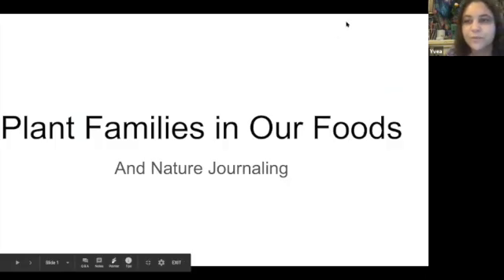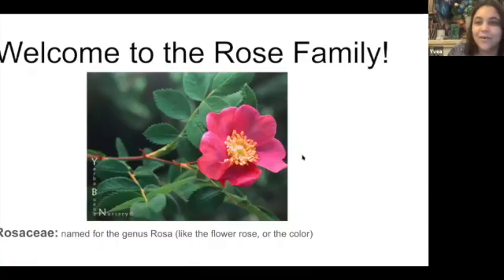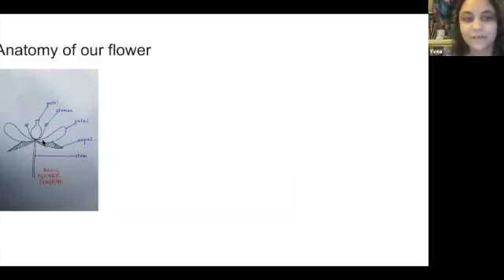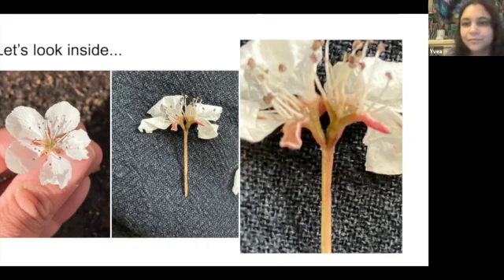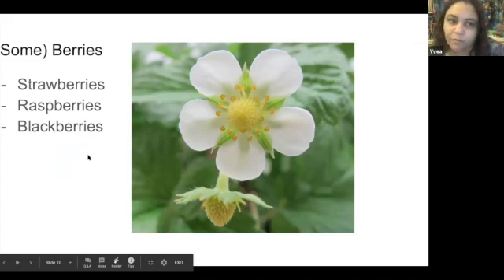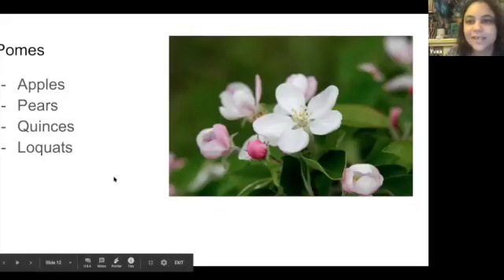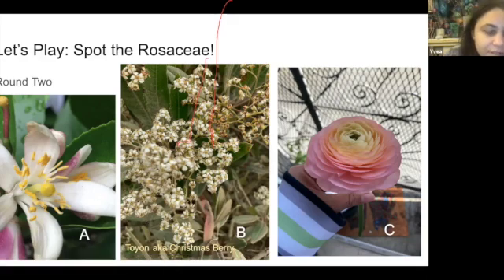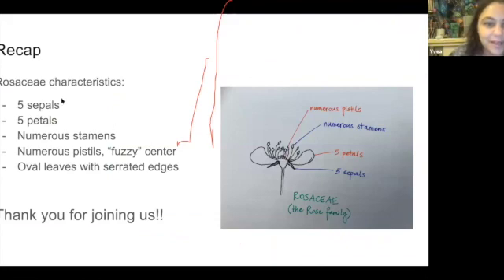Plant Families in Our Foods - Week One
The first in a 7-part series: nature journalers explore the Rosaceae family, learn which foods we eat come from this family, and practice seeing patterns within the flowers.